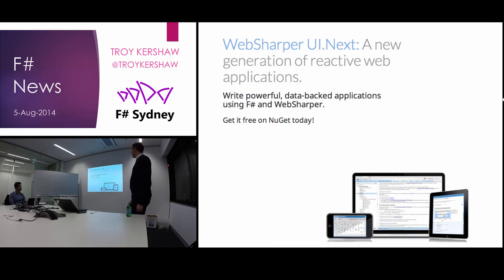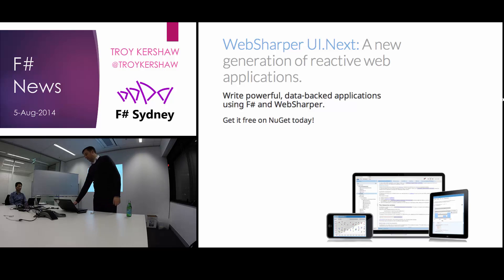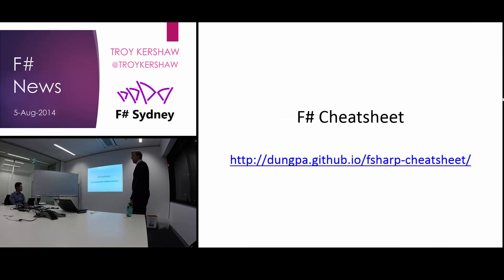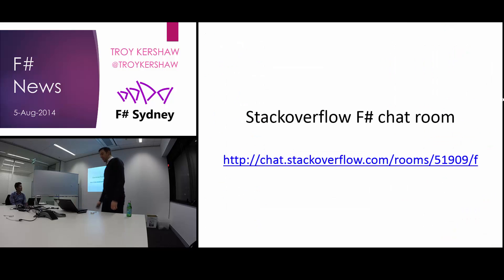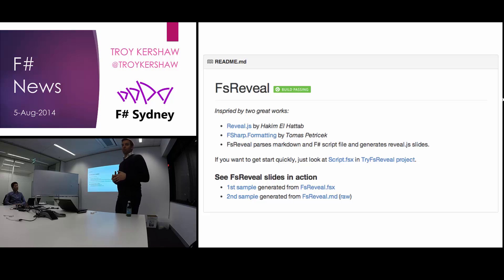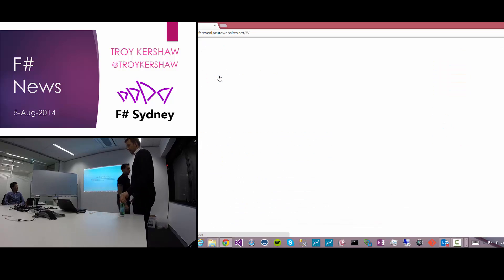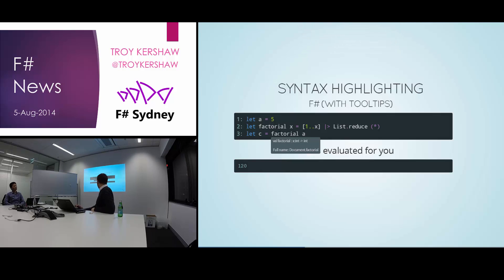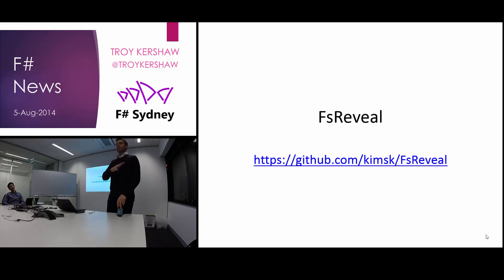F# News - Aug-2014 - Troy Kershaw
F# News by Troy Kershaw (@troykershaw) at F# Sydney User Group on 5-Aug-2014.